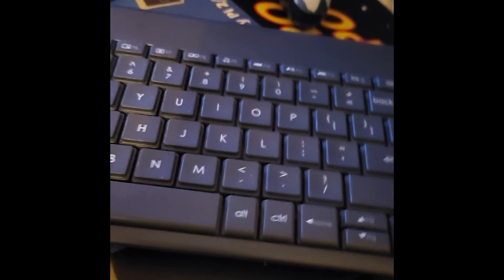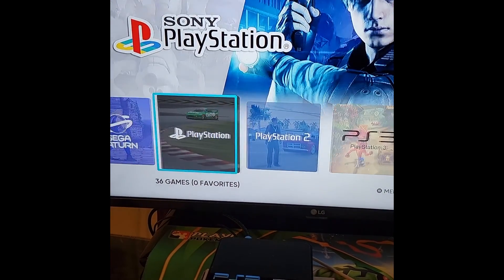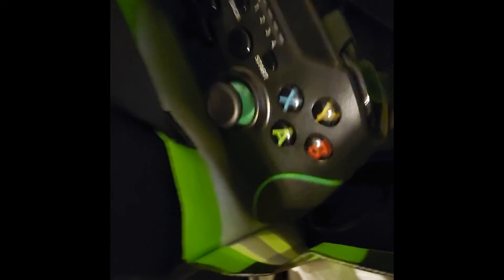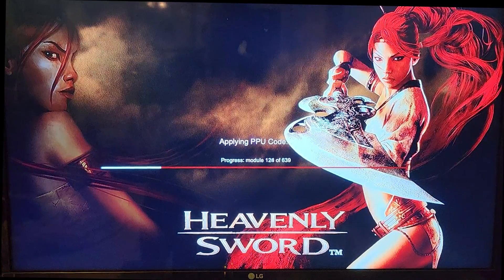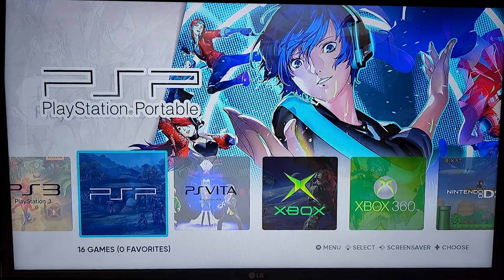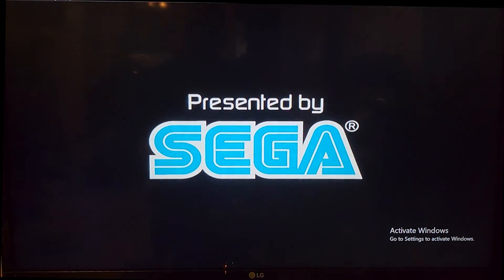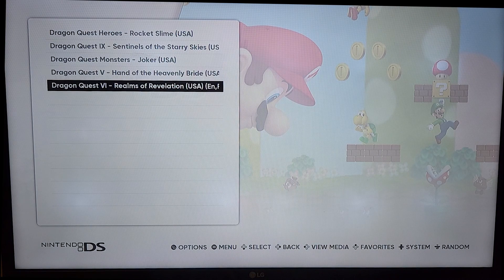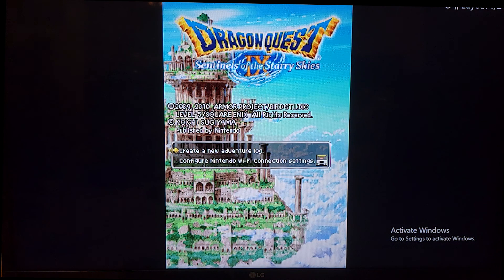Super Emulator / Beelink SER 5 Pro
PS3 / Playstation 3 emulation / rpcs3
PS2 / PCSX2 1.7xxx
psvita / vita3k
Xbox original / xemu
Xbox360 / xenia

PC specs: Ryzen 7, 16GB ram, 500GB NVMe HD
this thing is ... SMOK'in fast and overall just amazing.

4:07 starts the demonstration of the ES-DE GUI and emulators.
5:06 Heavenly Sword demo
7:20 Original Xbox Panzer Dragoon Orta
9:03 Xbox 360 Espgaluda shmup demo